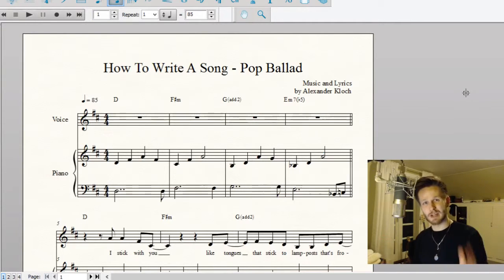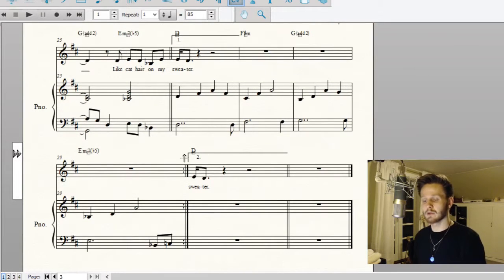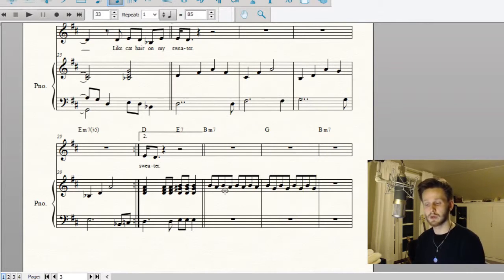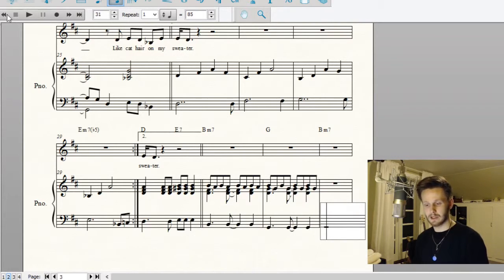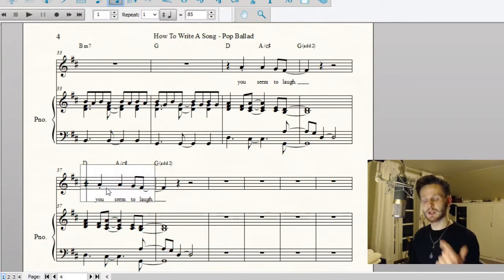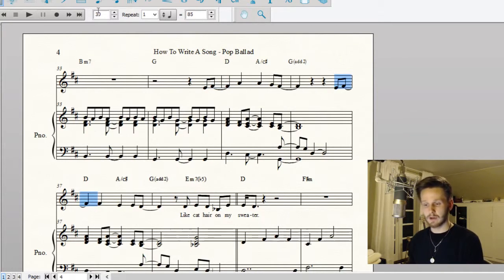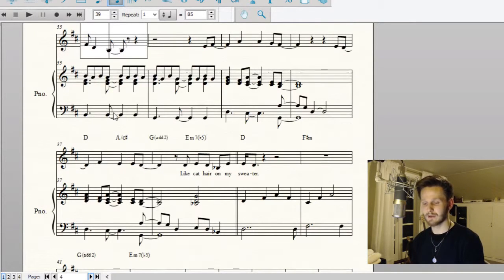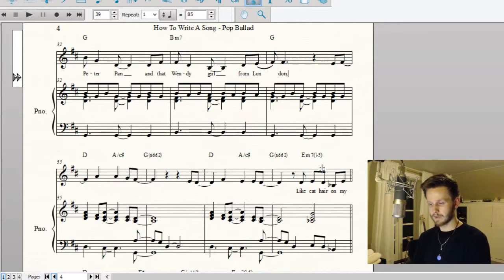How To Write A Song - Pop Ballad (pt. 4)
The last part of our pop ballad; the rest I'll be doing behind the scenes to hopefully give you a good, proper production of the song soon.